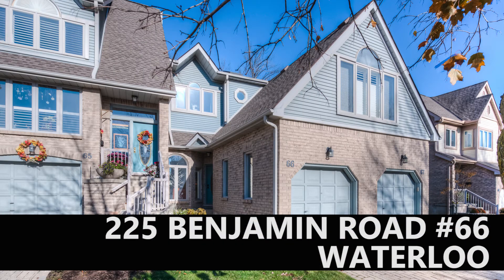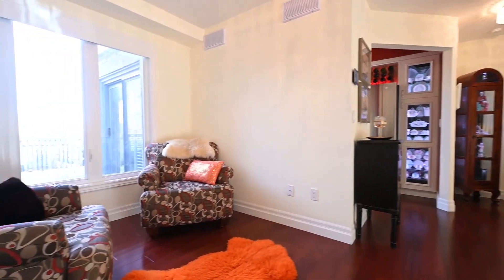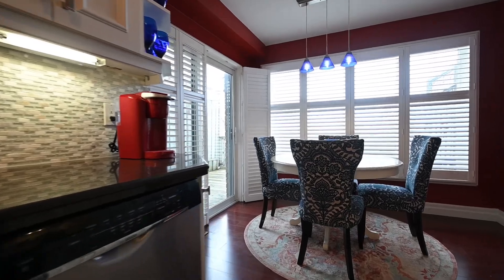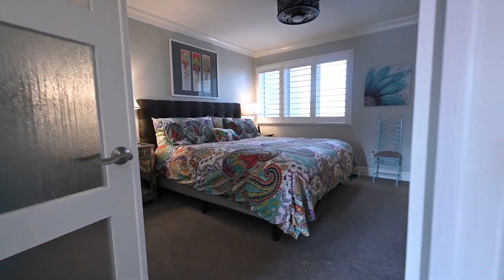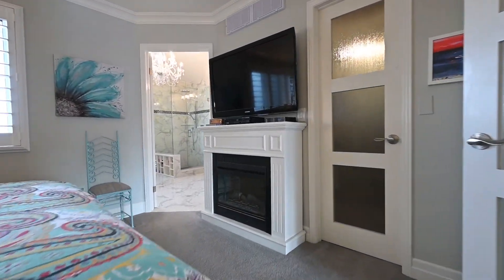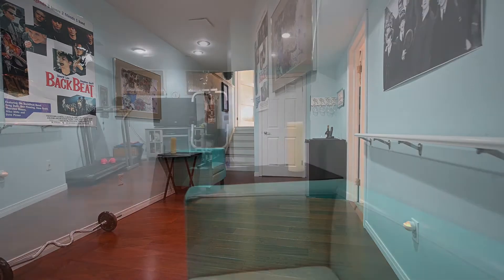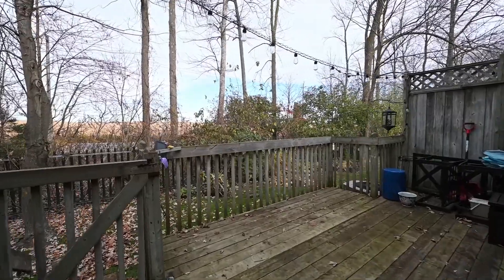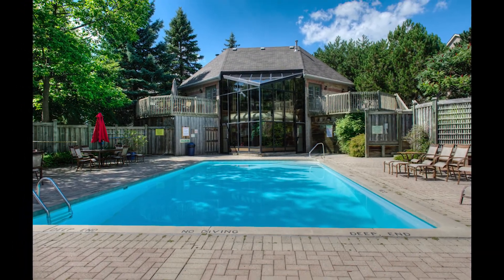225 Benjamin Road